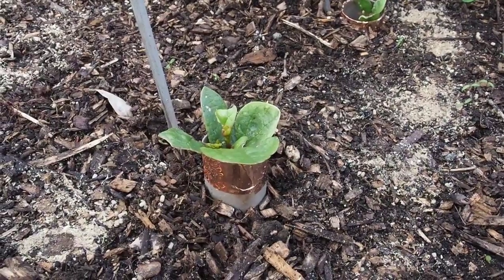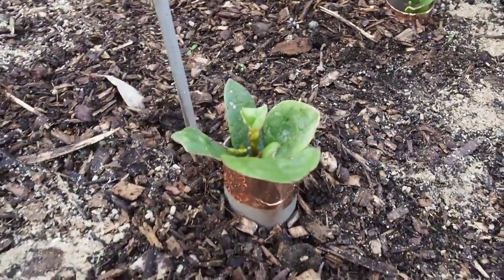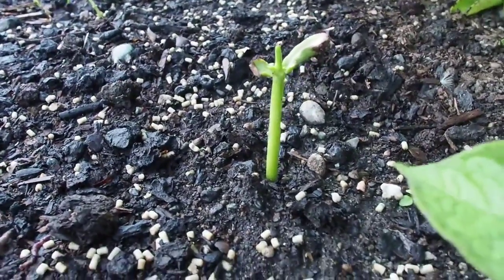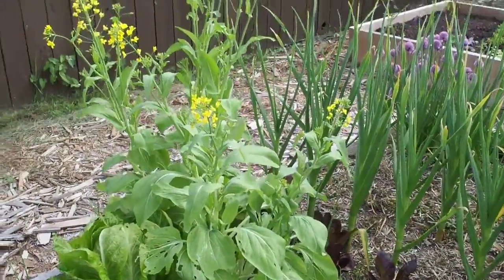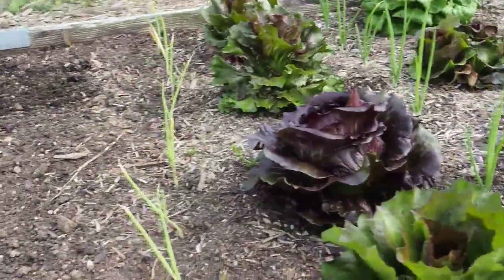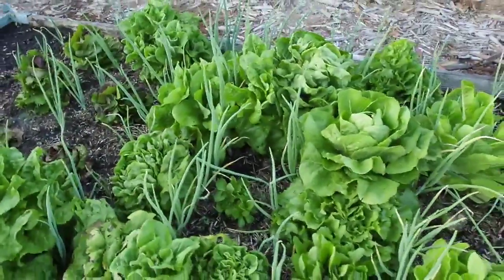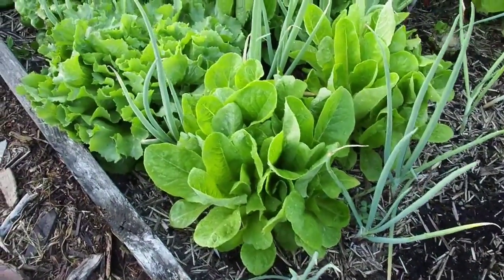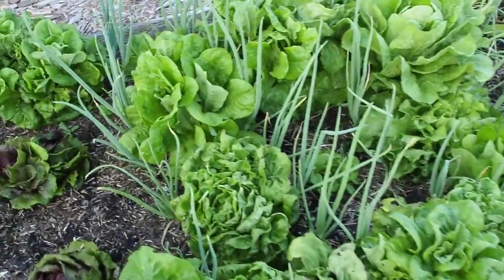2015 Garden Fails - Part 2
This is part 2 of the great farden fails of 2015. My garden may seem perfect from a distance but alas it's not. Seeds don't germinate, bugs attack and stuff may not have been planted at the right time. Some of it my fault and some not. Take a tour through my fails this year. The good news is I've had many more successes and failures and am learning as I go.